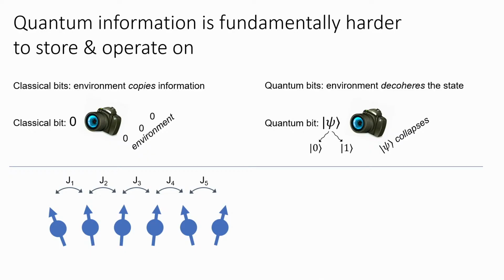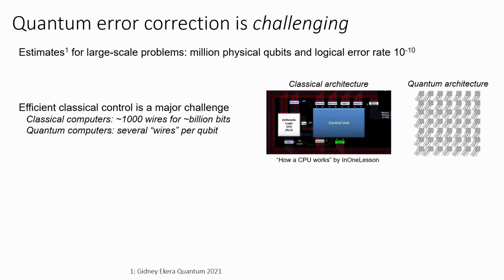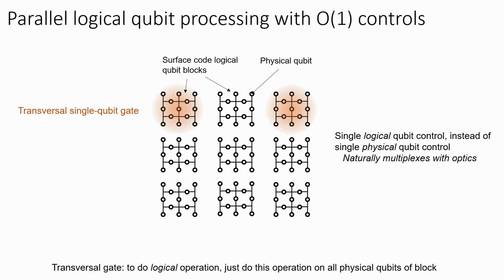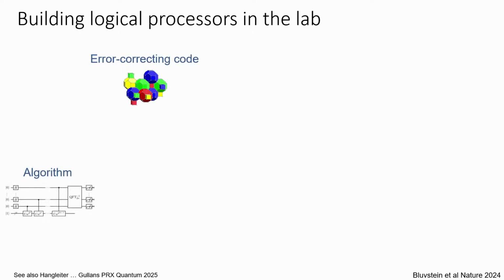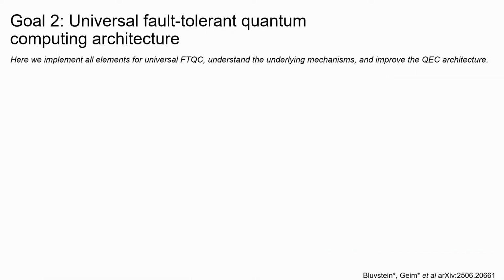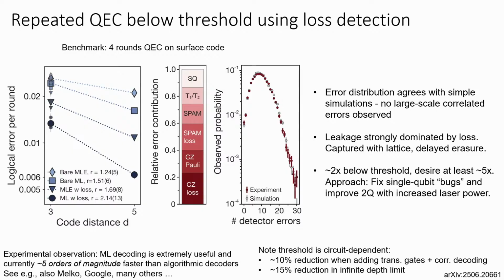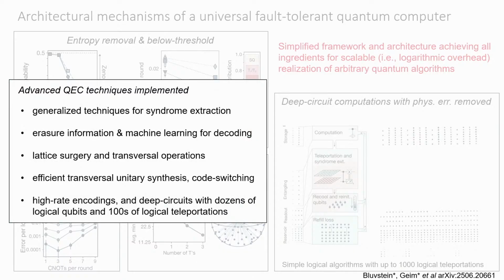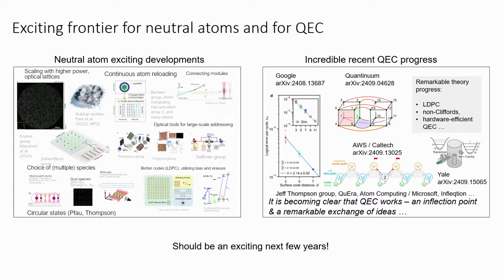Atomic Quantum Processors and the Error-Correction Frontier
Dolev Bluvstein (Caltech)
Quantum Industry Day 2025

Quantum computers open new scientific avenues, from exploring complex quantum mechanical systems to new computational paradigms, but face the fundamental challenge of decoherence. Remarkably, decoherence can be prevented by creating highly entangled states of physical qubits that encode an error-corrected “logical” qubit. Here we will describe the development of quantum computing with reconfigurable arrays of neutral atoms and their use for quantum processing with logical qubits. Quantum processing in this approach is based on the coherent transport of atoms shuttled by optical tweezers, enabling any-to-any connectivity, high-fidelity programmable logic, and mid-circuit processing within a zoned architecture. Logical qubit processing is greatly facilitated by parallel control and transversal operations, and is used for experiments ranging from entangling logical qubits to their use for precise simulation of quantum scrambling. Core physical mechanisms for achieving deep-circuit, universal algorithms with logical qubits are identified, and these are leveraged into new techniques that greatly reduce overheads for large-scale computation. These results, alongside other recent advances, herald a transition to error-corrected quantum processing, establishing foundations that can enable future large-scale quantum computers and their useful applications.